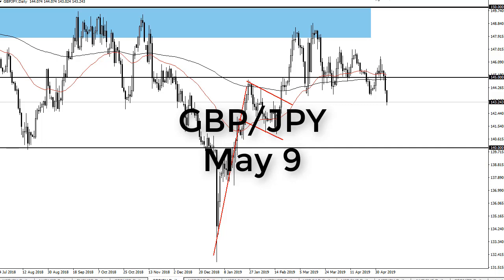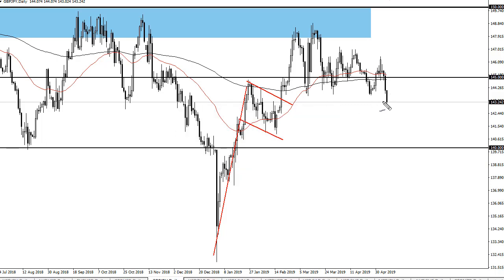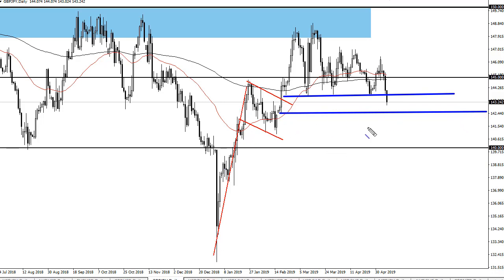GBP/JPY Technical Analysis for May 09, 2019 by FXEmpire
The British pound broke down a bit during the trading session against the Japanese yen on Wednesday as we continue. For the full article go - GBP/JPY Forecast May 09, 2019, Technical Analysis.Find more information about Forex and Commodities News Technical Analysis Fundamental Analysis and Brokers on FX Empire